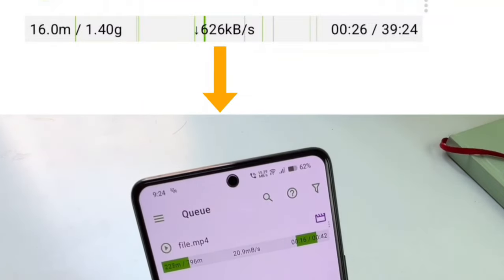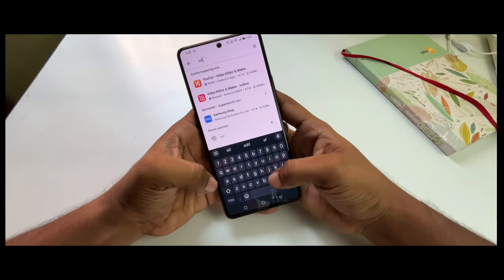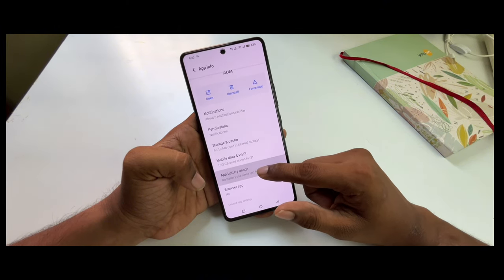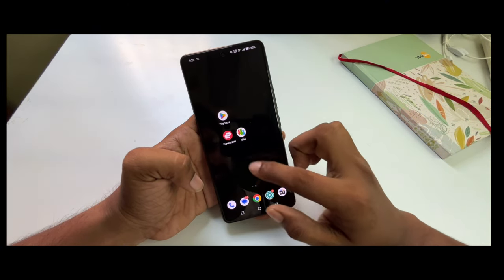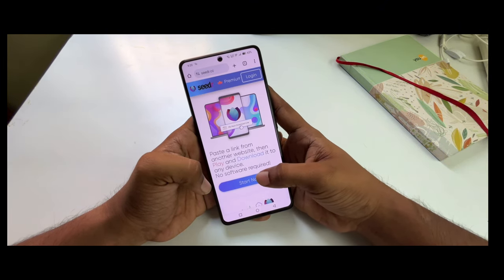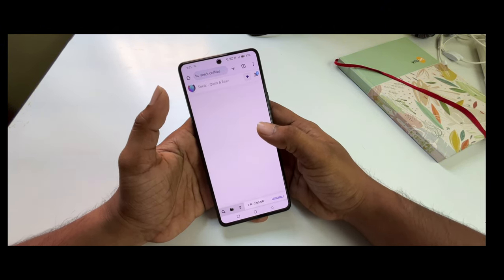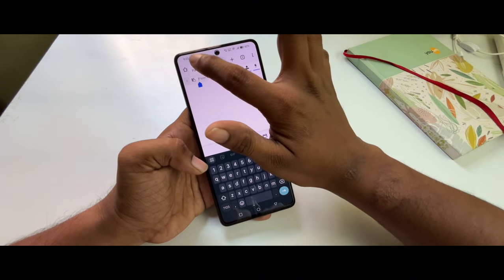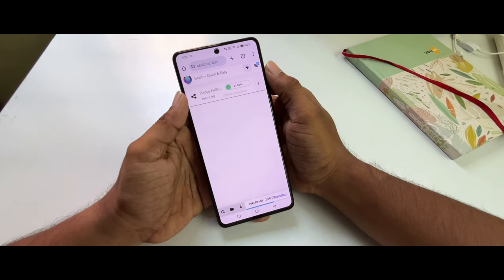How to Increase Torrent Download Speed | Boost Torrent Speed | 100x Download speed torrents Guide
in this video I explain some basic information about how to increase your download speed.
also I explain why battery optimisation makes you download speed or video editing tools slow in speed wise or performance wise.

also explain why VPN should be corrected to the nearest location to get the fastest speed.